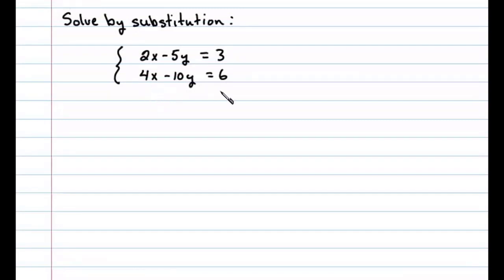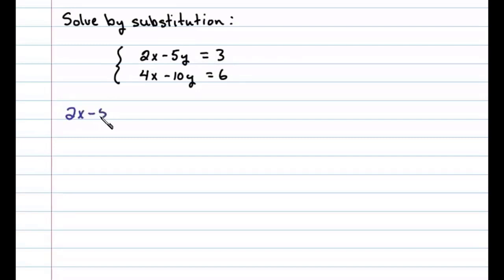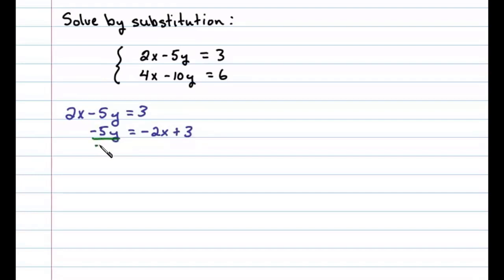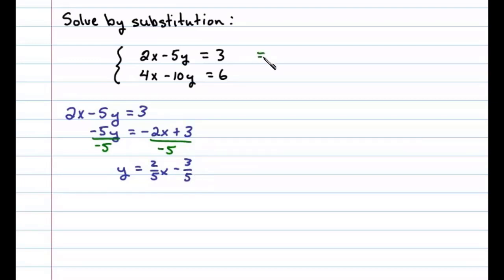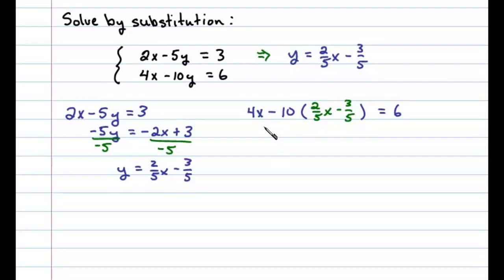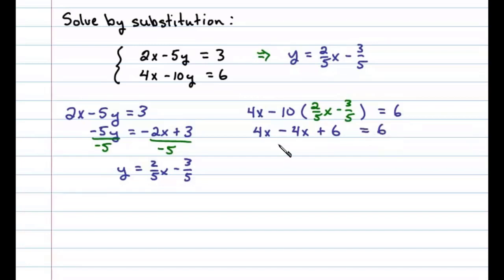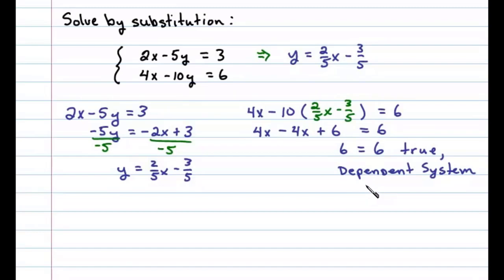How to Solve a DEPENDENT Linear System using Substitution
How to solve a linear system of two equations and two unknowns using substitution. This one is DEPENDENT. Infinitely many simultaneous solutions.

   4.1 Solving Linear Systems by Graphing
   4.2 Solving Linear Systems by Substitution
   4.3 Solving Linear Systems by Elimination
   4.4 Applications of Linear Systems
   4.5 Solving Systems of Linear Inequalities (Two Variables)
   4.6 Review Exercises and Sample Exam